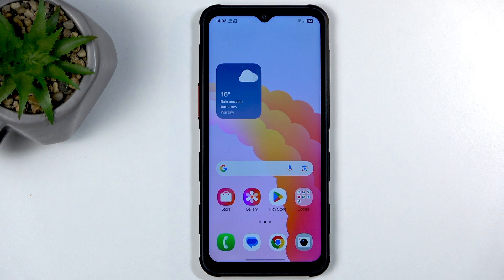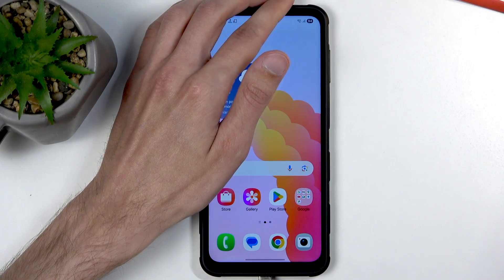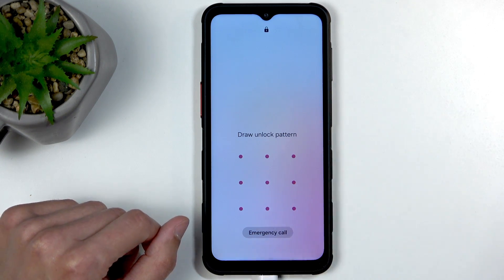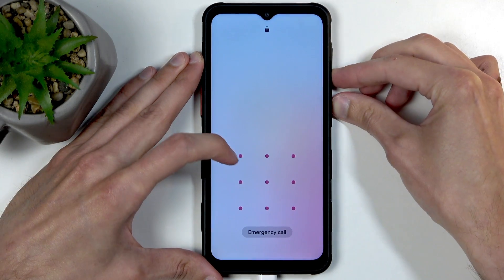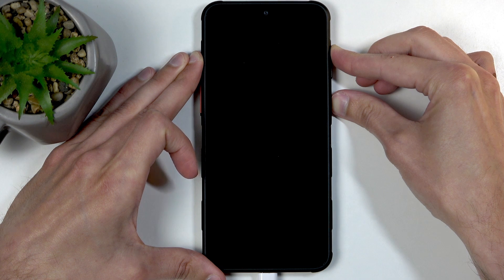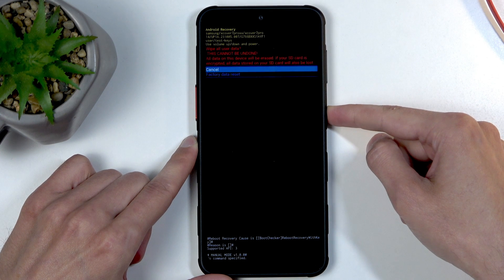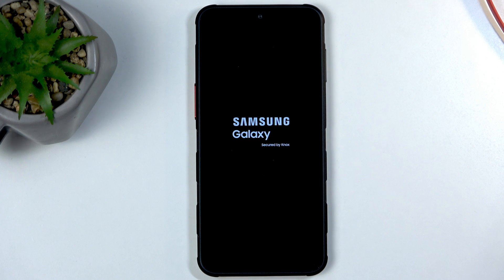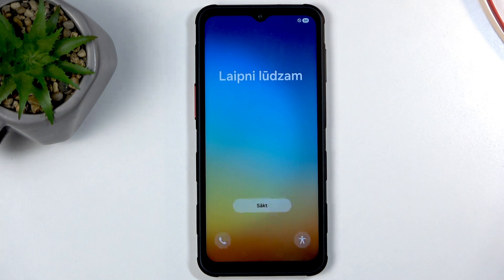SAMSUNG Galaxy XCover7 Pro – Hard Reset and Remove Screen Lock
If you need to perform a hard reset on your SAMSUNG Galaxy XCover7 Pro, this video will show you the complete process step by step. Learn how to use recovery mode to wipe all data and restore your device to factory settings, even if you forgot your screen lock or password. This method is helpful if your phone is locked, frozen, or you want to start fresh. We’ll guide you through connecting your device, entering recovery mode, and confirming the reset so you can set up your Galaxy XCover7 Pro like new. Follow along for clear instructions and tips to make the process easy and safe.

How to hard reset SAMSUNG Galaxy XCover7 Pro using recovery mode?
How to remove screen lock on SAMSUNG Galaxy XCover7 Pro if forgotten?
How to wipe all data and restore factory settings on SAMSUNG Galaxy XCover7 Pro?

0:00 Introduction and requirements
0:22 When to use hard reset
0:47 Power off and enter recovery mode
1:19 Navigating recovery mode
1:34 Wipe data/factory reset steps
1:59 Reboot and setup after reset
2:32 Process complete and setup